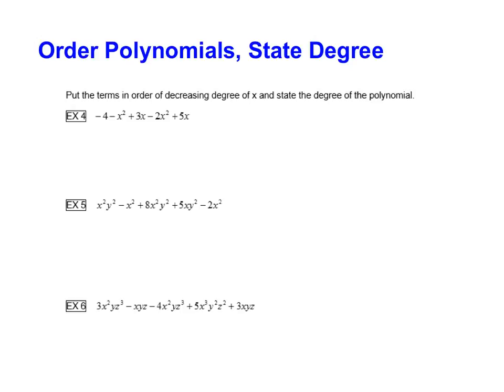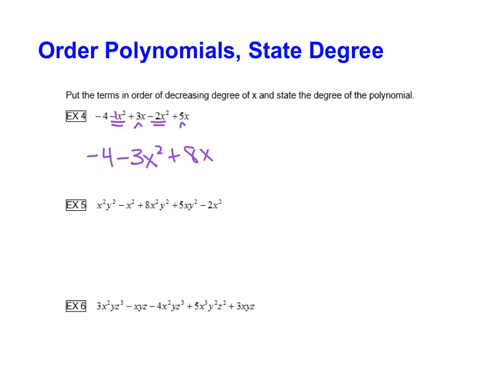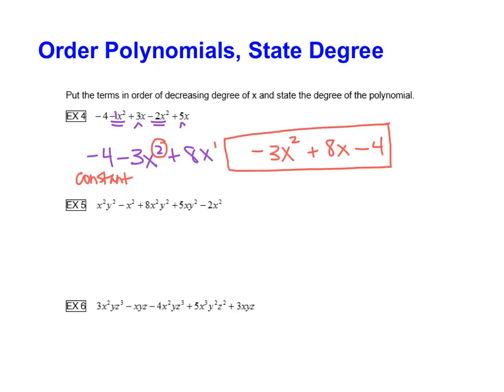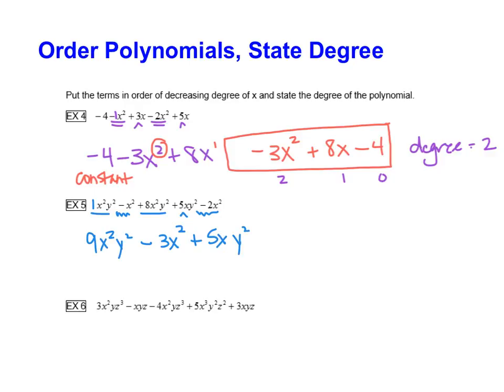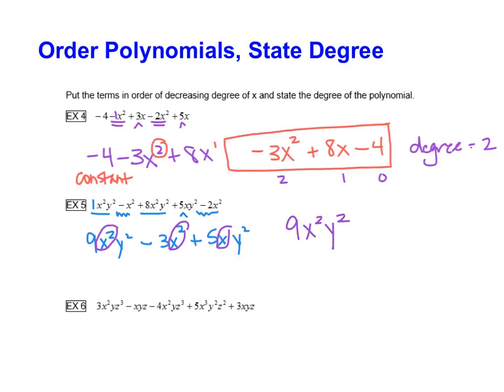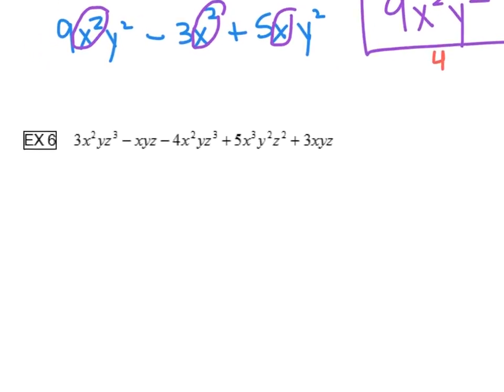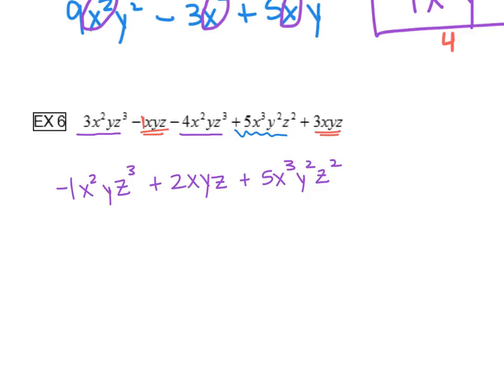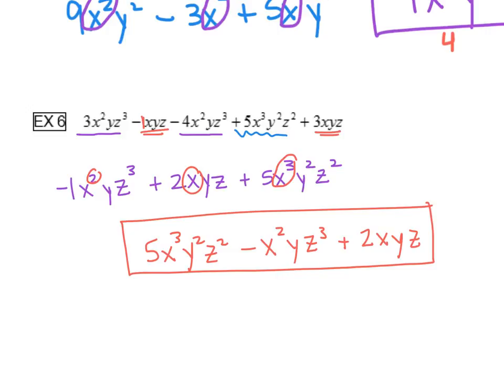Order Polynomial, State Degree